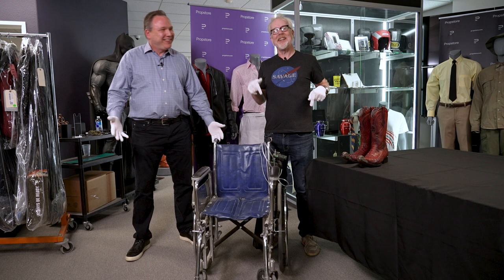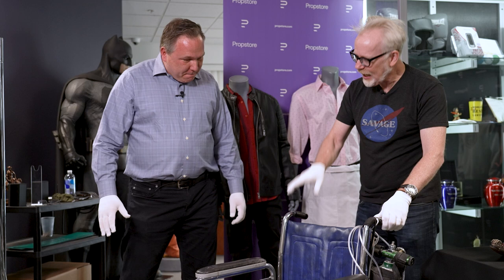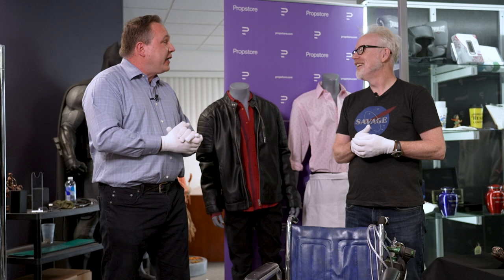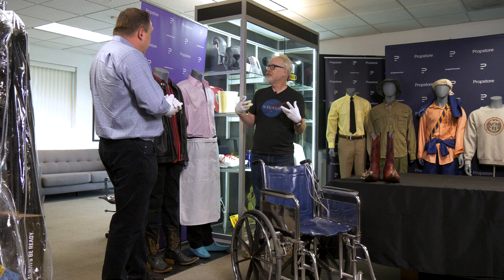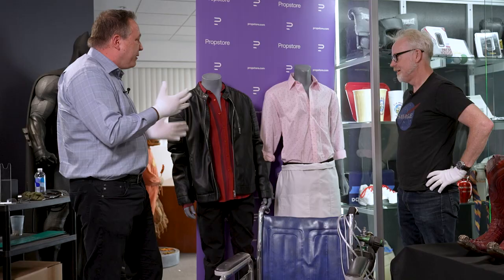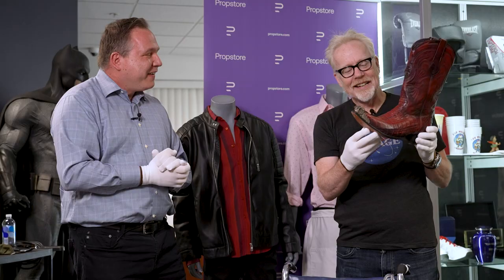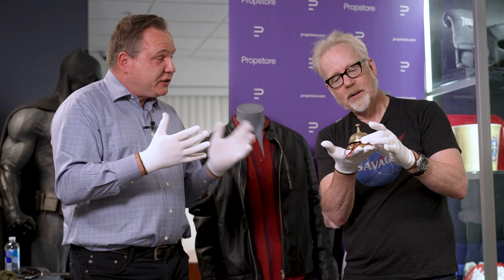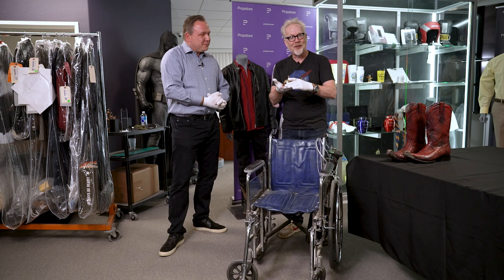Better Call Saul: Hector Salamanca's Bell and Wheelchair!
Adam meets one of the most recognizable props from Better Call Saul: Hector Salamanca's bell and wheelchair, first introduced in Breaking Bad! Along with other costumes from the show, these pieces helped create the visual identity of the Salamanca family and their memorable personalities.

Better Call Saul Online Auction (August 18-September 1)
This prop auction benefits two local Albuquerque charities: The Assistance League of Albuquerque (ALA) and ABQ Mutual Aid
Register for the auction today for a chance to win one of two gift packs full of items used in the production of Better Call Saul.